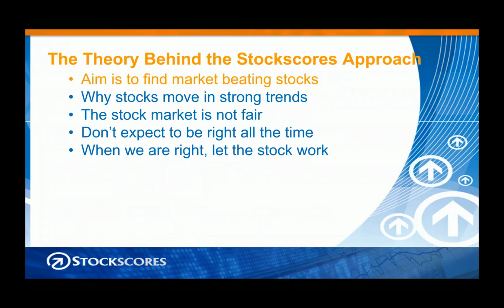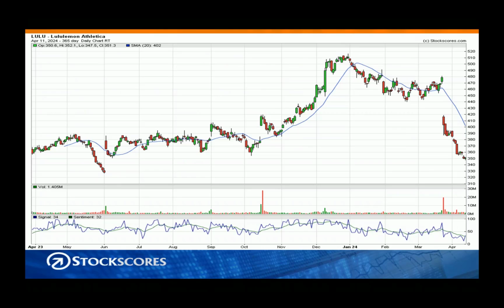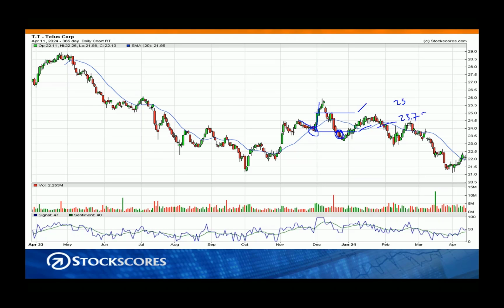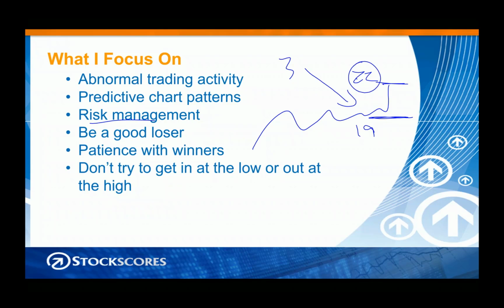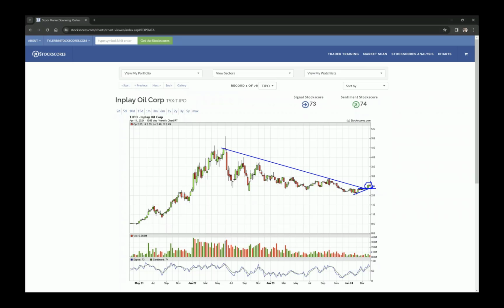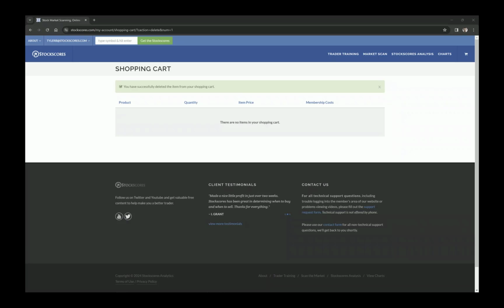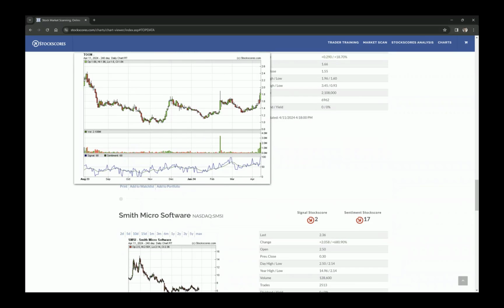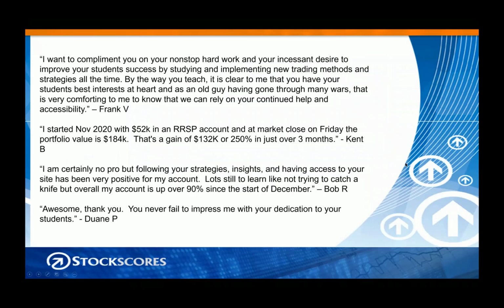How to Invest in the Stock Market Successfully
This webinar looks at a simple method for analyzing and investing in the stock market with a focus on success and responsible risk management.